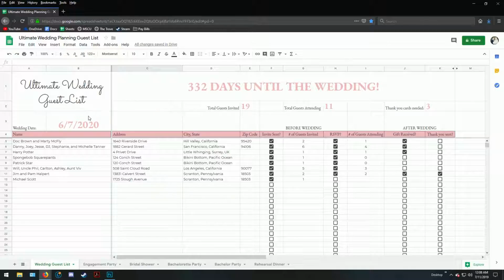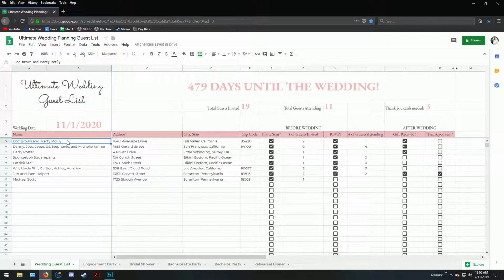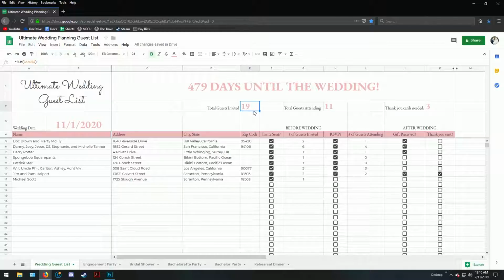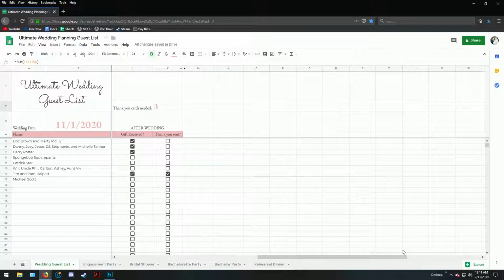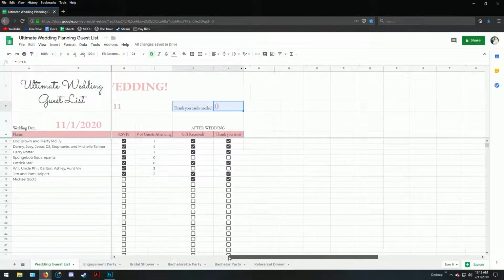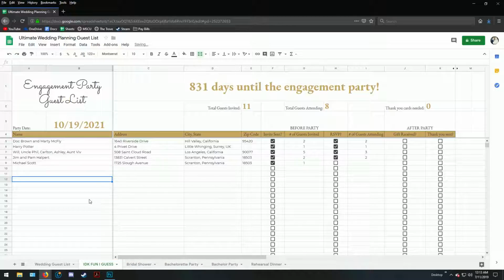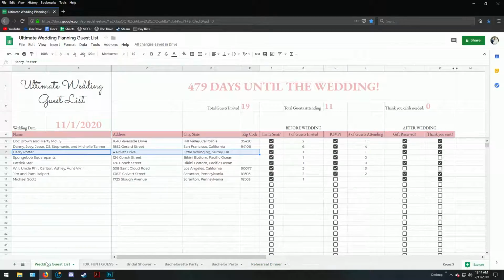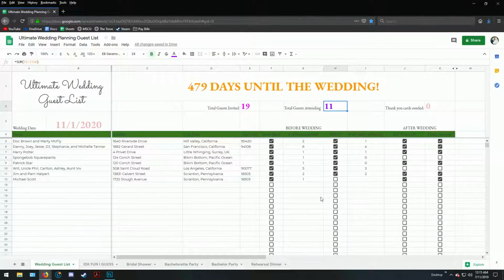HOW TO: Wedding Planning Guest List Organizer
Check out this link to get your own copy of the organizer!